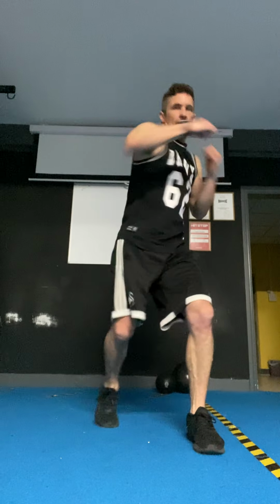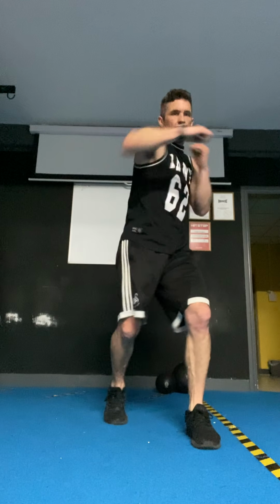Fresh off the press 06/02/21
Those press-ups 😅